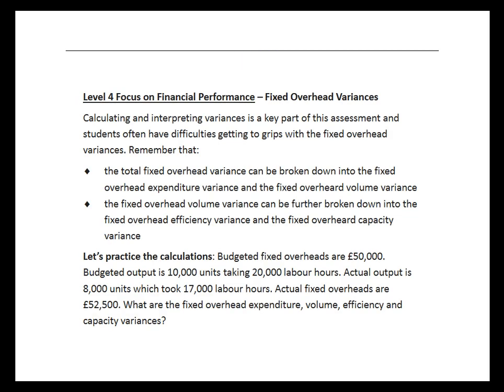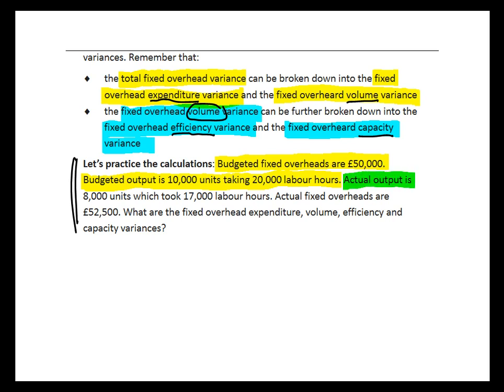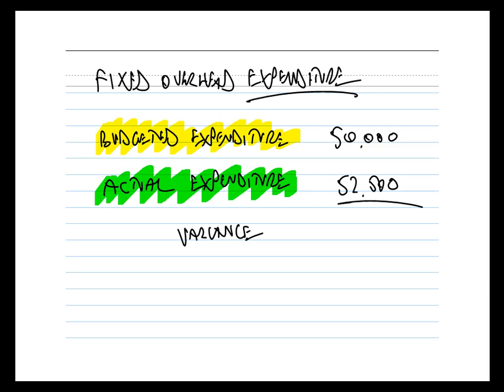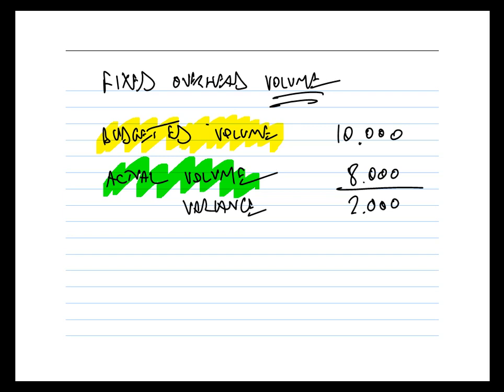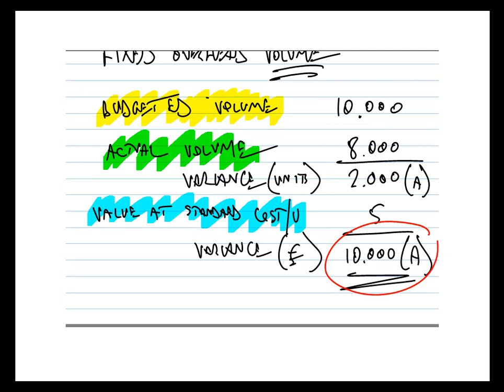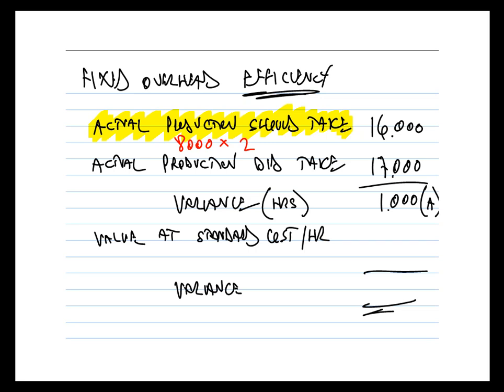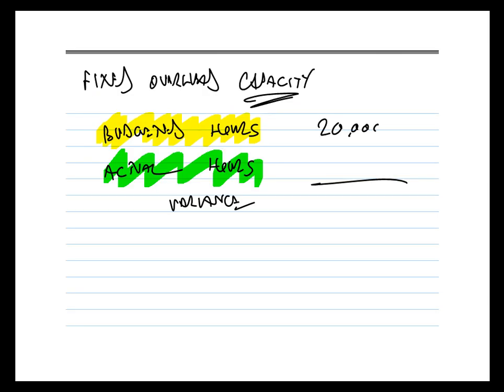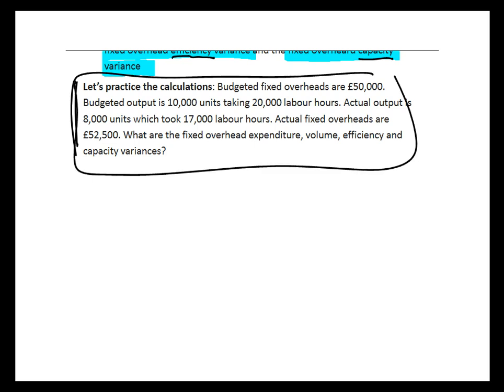Podcast on Level 4 Focus on Financial Performance